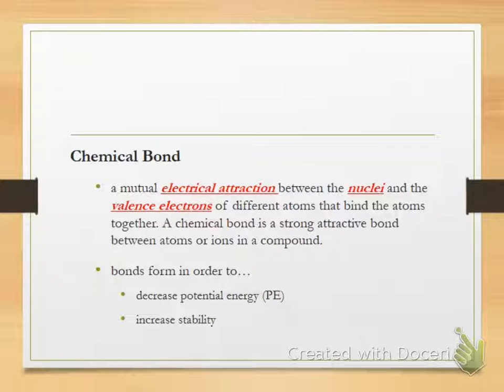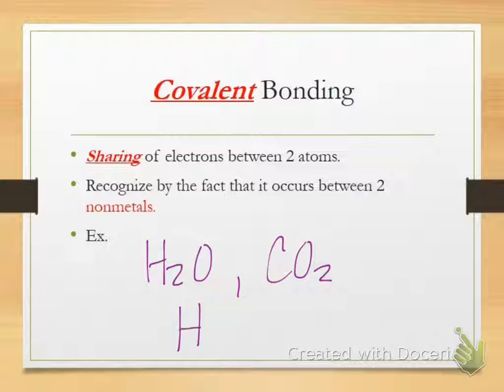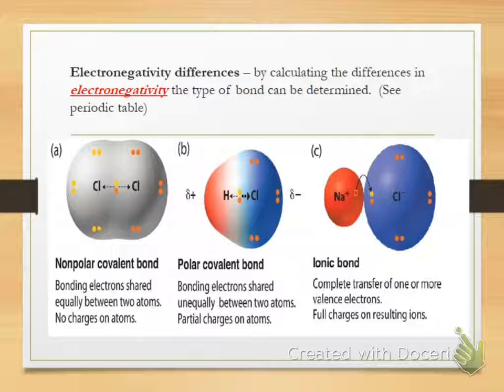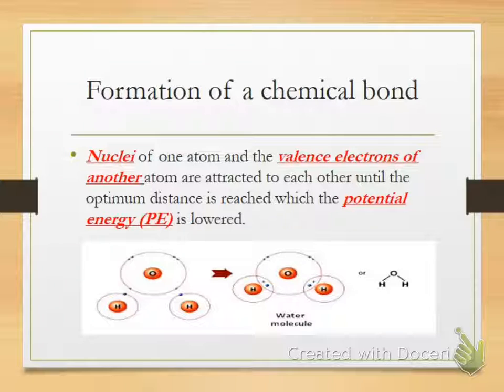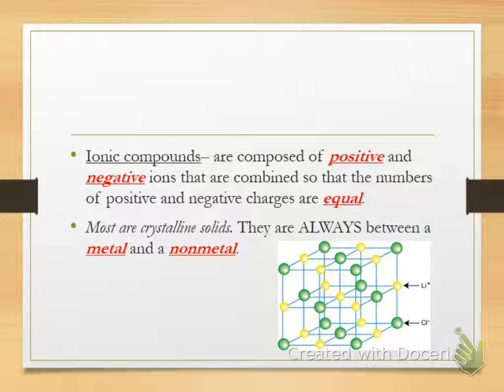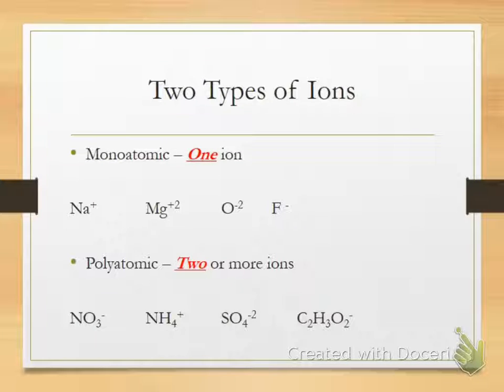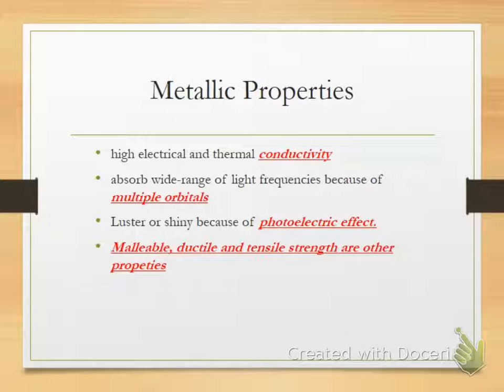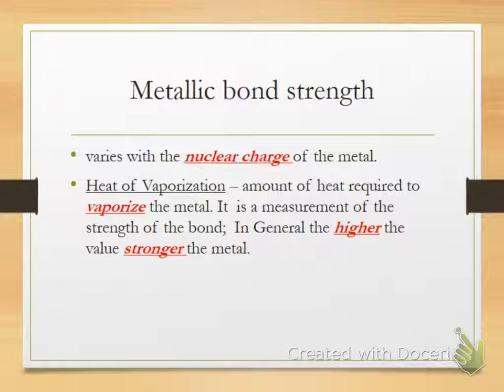Reg Chem Intro to Bonding